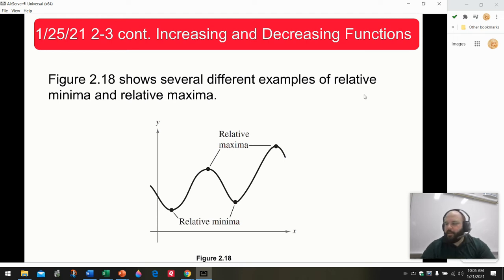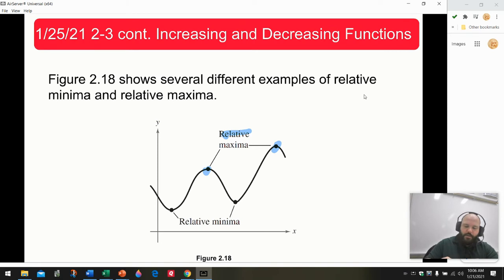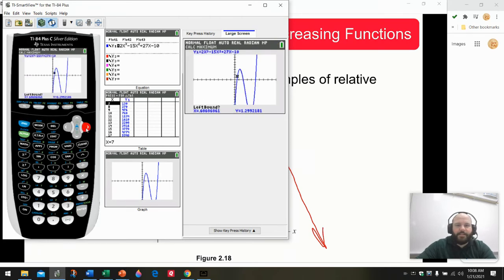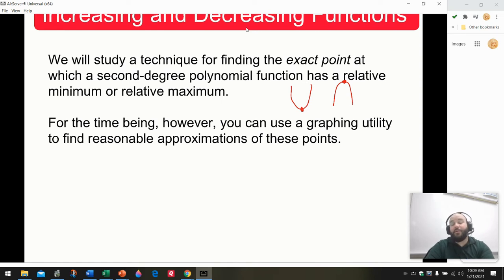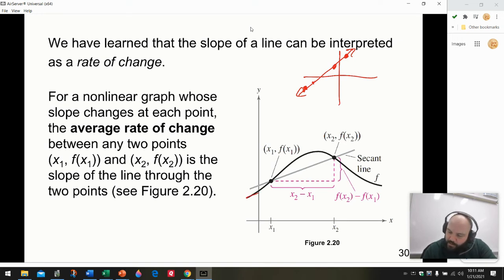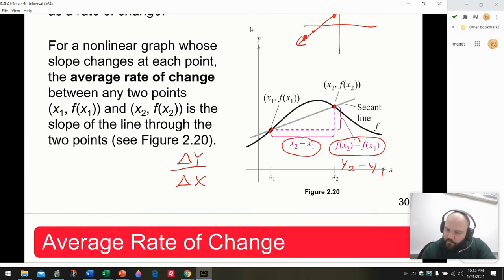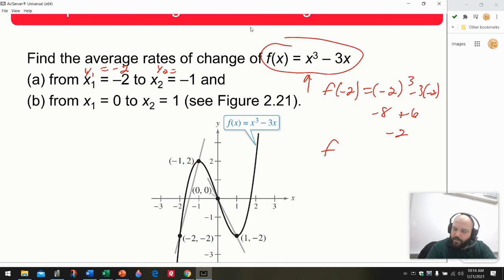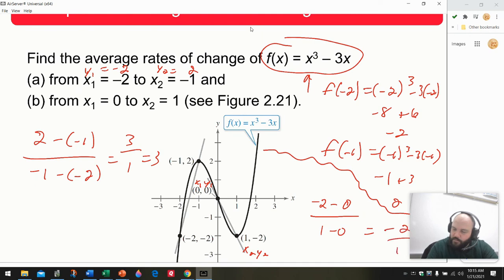Algebra III Chapter 2-3 #2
relative minima and relative maxima, calculating average rate of change